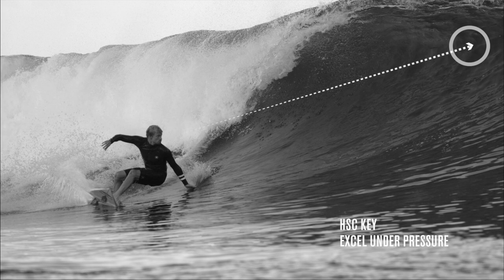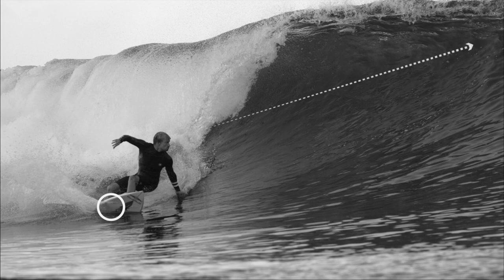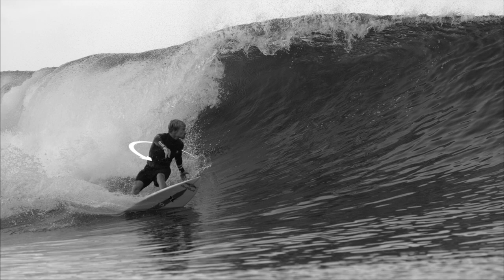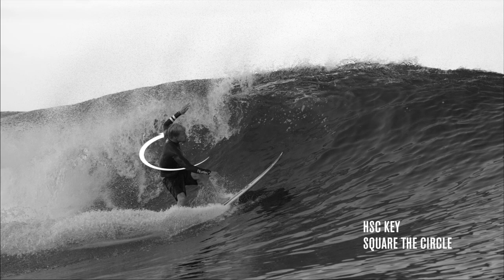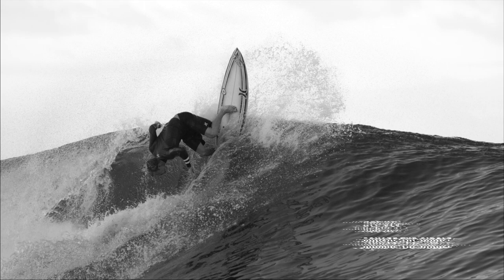HURLEY SURF CLUB | HOW TO BS SNAP LIKE KOLOHE ANDINO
In this Hurley Surf Club How To episode, California’s current best surfer breaks down one of the most functional turns in your repertoire – the BS snap.